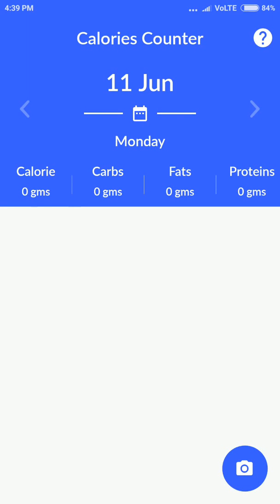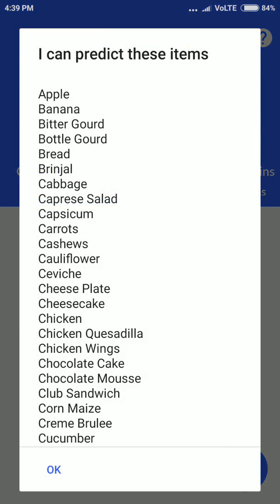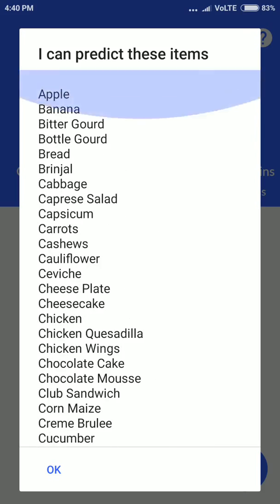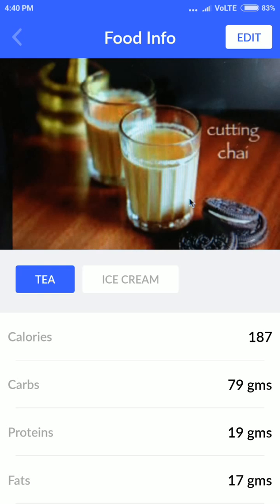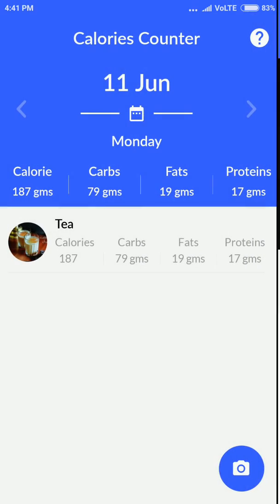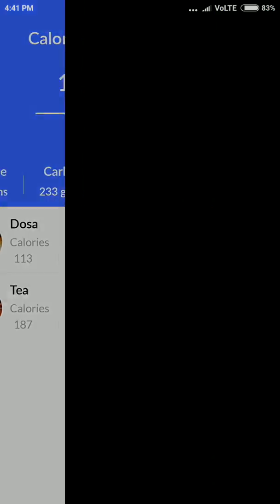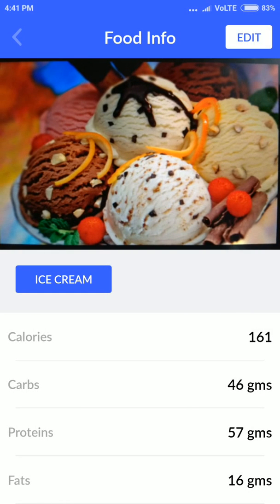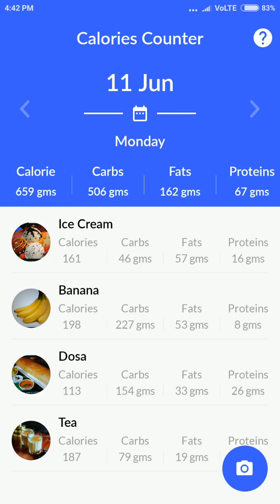Food Item Classifier App (AI/Machine Learning/Deep Learning/CNN/Tensorflow)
You might have seen the app where you type the food item name and the app will show you the micro-nutrients in it like Calories, Carbs, Fats, Proteins etc.

This app is a demo to show by just clicking a picture of the food item you will get to know the calories, carbs etc.

This classifier is running on the phone so internet is not must and off-course its fast.

I have used tensorflow by google to train this classifier.